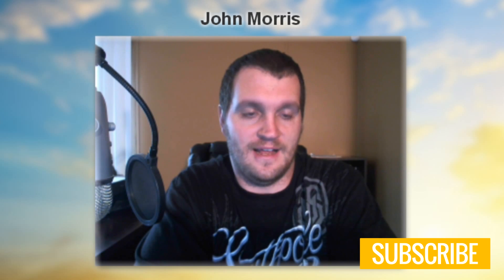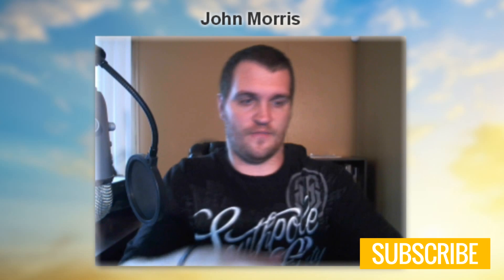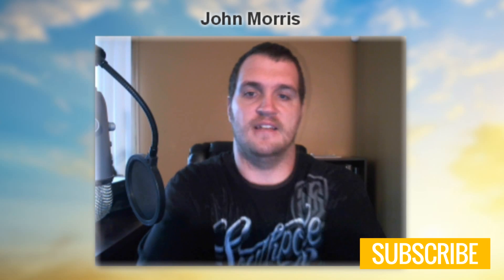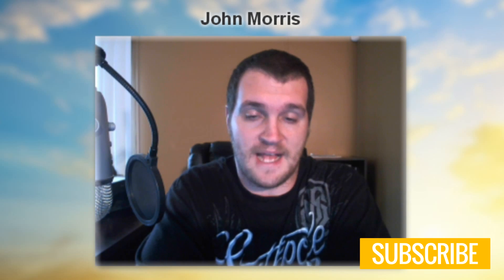6 Ways to Use Elance and ODesk to Build a Successful Freelance Web Design Business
Download the 7 Strategies to Turn Your Code Into Cash cheat sheet